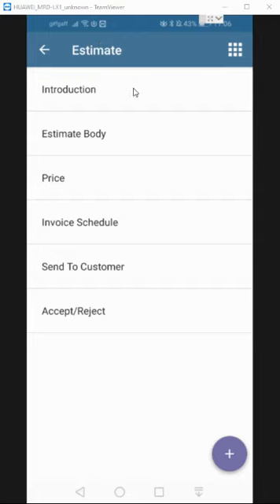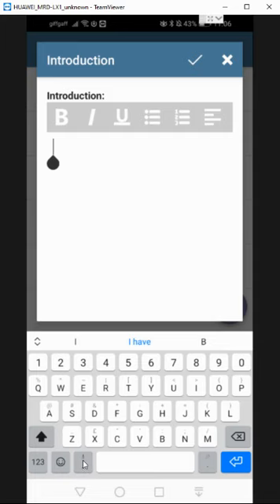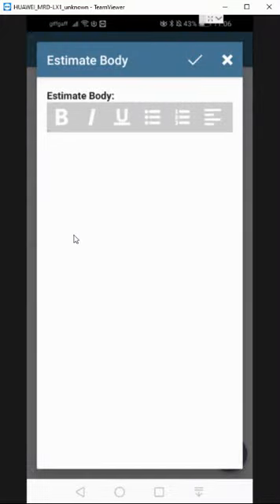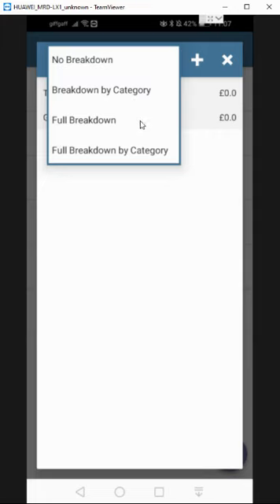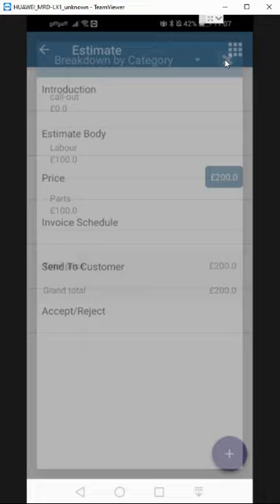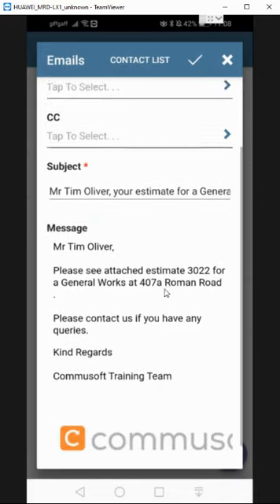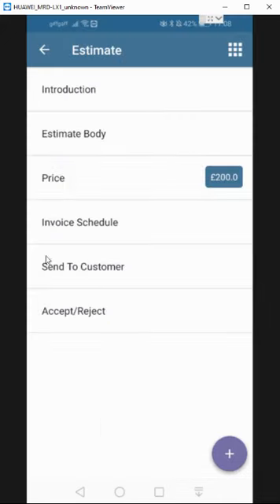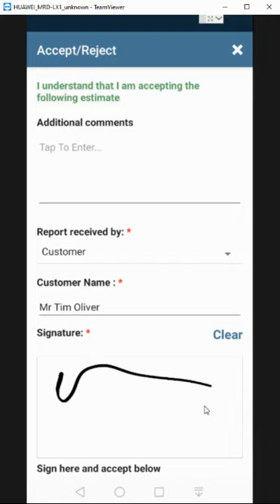18981 Filling in an estimate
How easy it is to fill in an estimate, that can be sent directly to the customer. They can then accept it online.